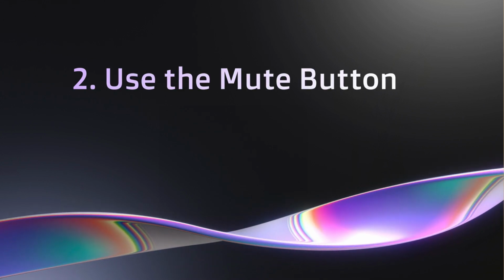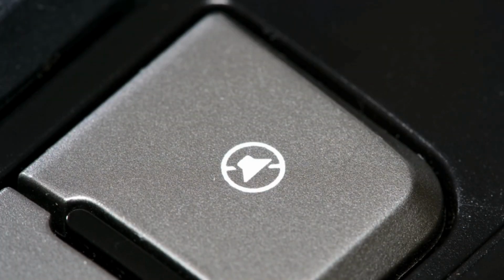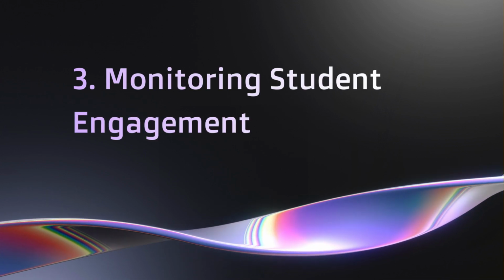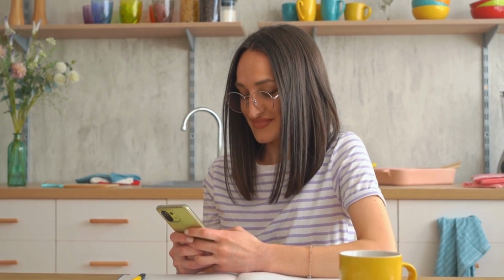Master online Classroom Management | Online Teaching | 5 Proven Tips for Success! 🎯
Classroom management is the backbone of a successful online lesson! In this video, share five proven tips that will help you keep your virtual classroom organized, engaging, and on track.

From setting clear expectations to managing your time wisely, these strategies will ensure that your students stay focused and your lessons run smoothly.

AND if you found this video valuable, consider giving it a Super Thanks—your support helps me continue creating content for you!

🛠️ Tools Mentioned:

Zoom
Breakout Rooms
Interactive Tools